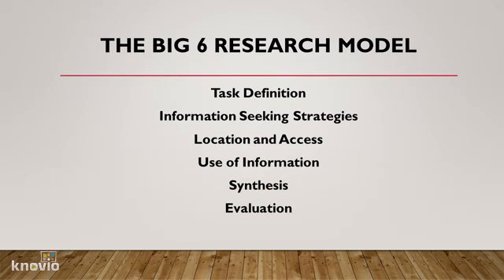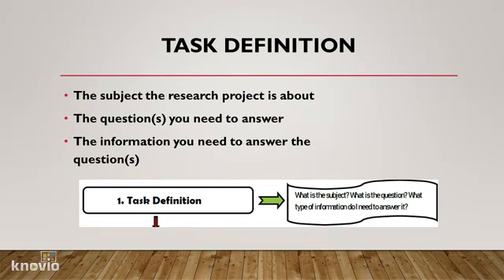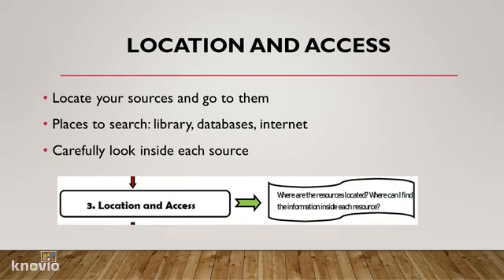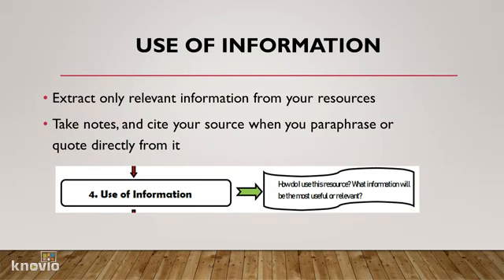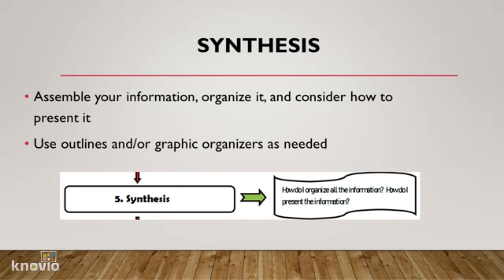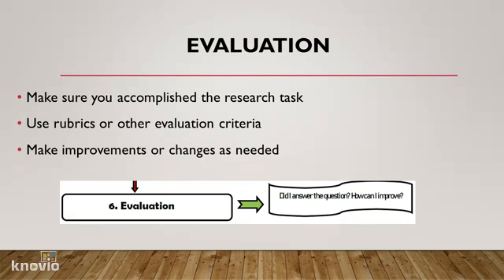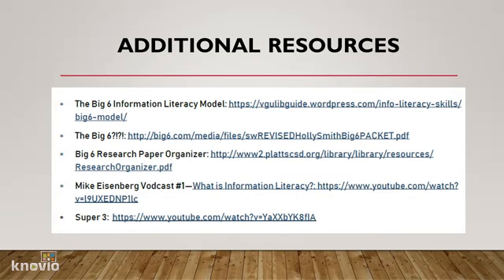The Big 6 Research Model: Summary and Conclusion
This video summarizes the Big 6 research model and provides information about additional resources.